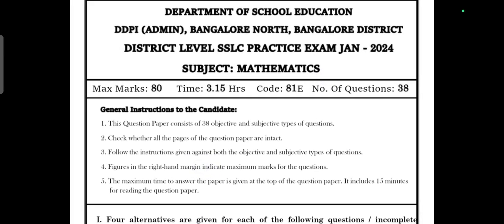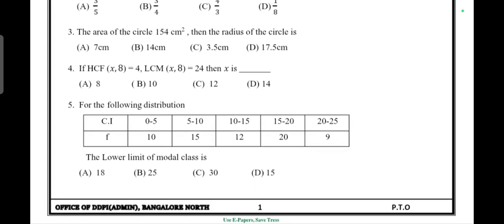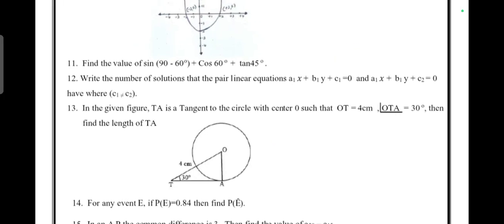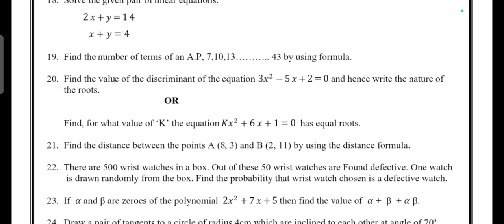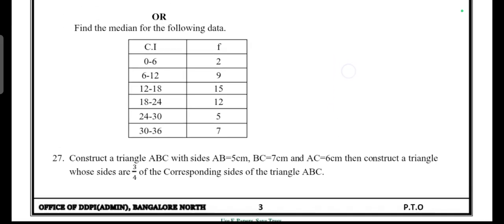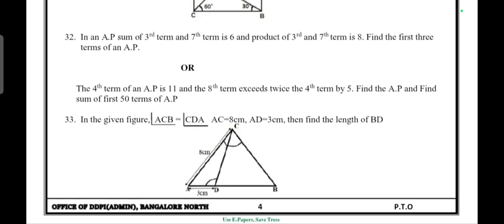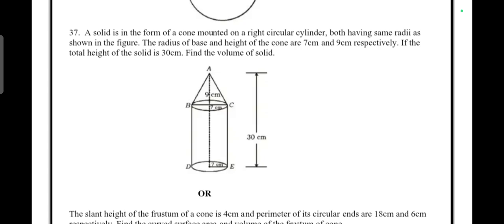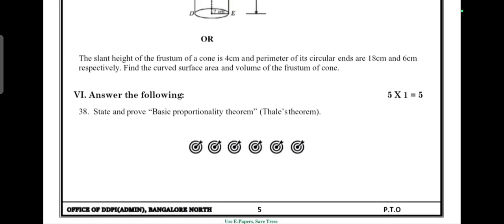SSLC Maths January 2025 preparatory Question paper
Bangalore North preparatory Question paper
SSLC January 2025
Maths